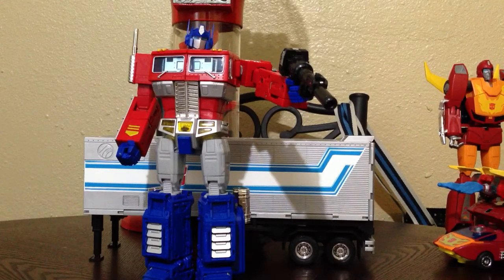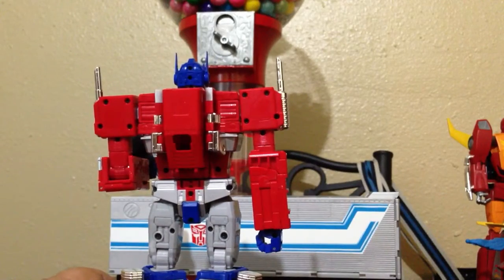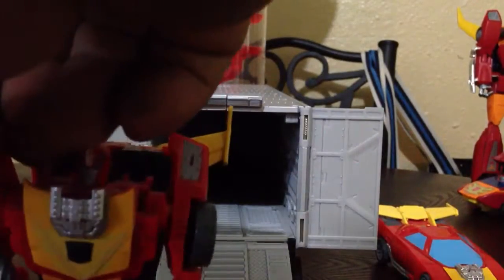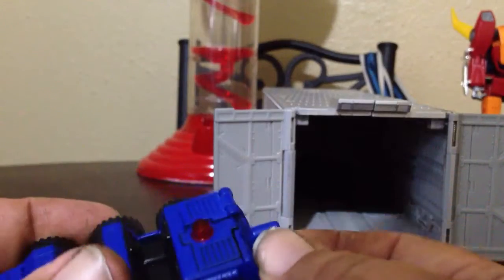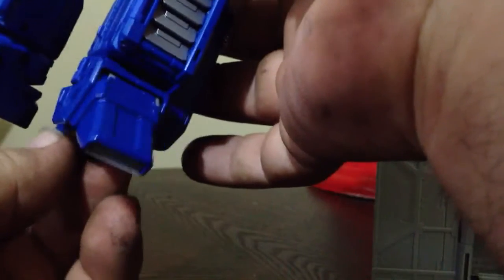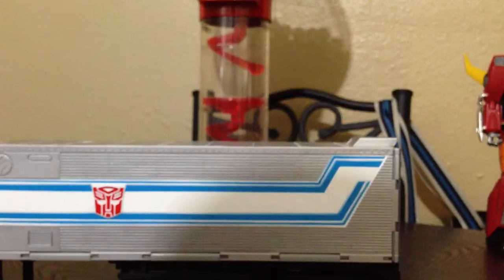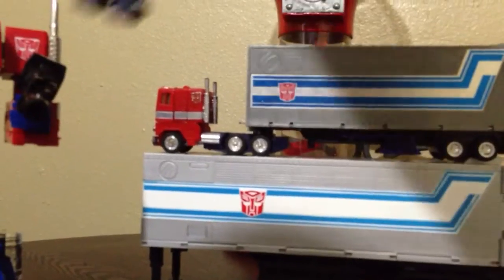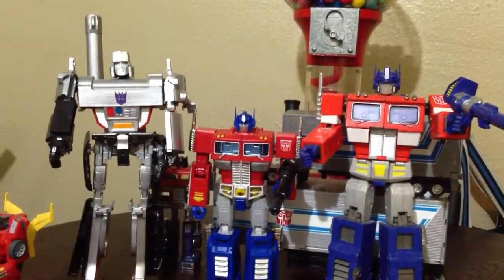Masterpiece Optimus Prime TRU review part 2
Review of Toys R Us MP 10 Optimus Prime review part 2